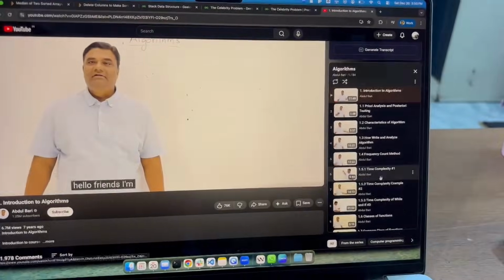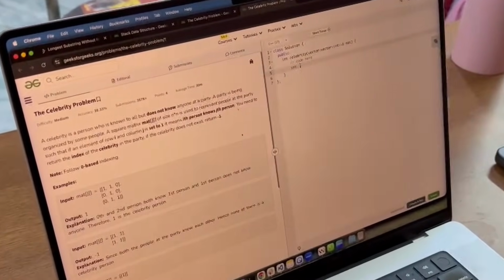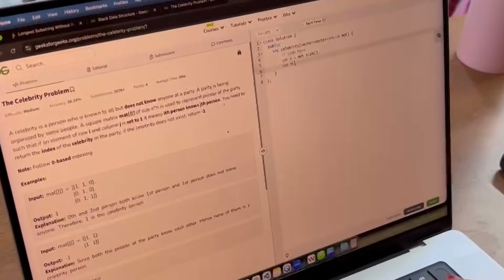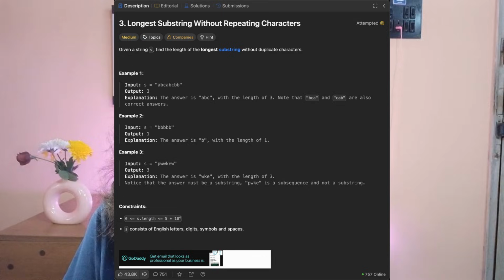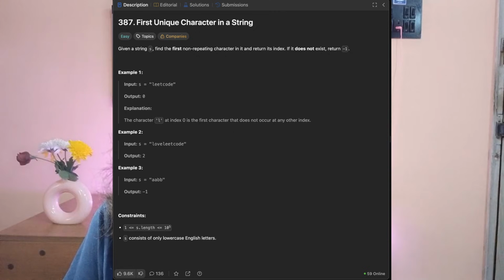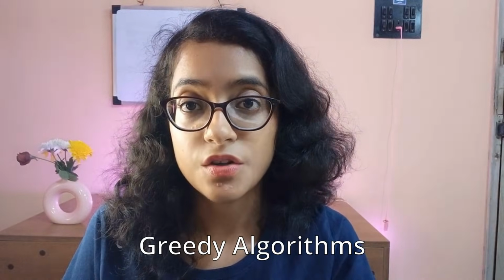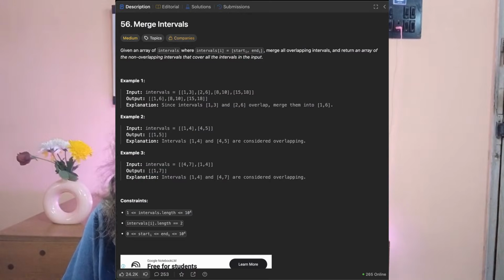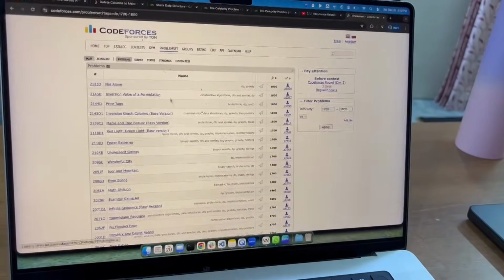How I Would Learn Coding + DSA (If I Could Start Over)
Just a few years ago, I was 18 and applying to my first software engineering internship with zero experience, getting rejected left right and center. Now at 22, I’ve had multiple software engineering + machine learning jobs, and earned more than I ever expected, all while still being in school. In this video, I want to address mistakes I did while learning coding + DSA and if I could do it over now with no memory, I would follow these exact steps.

👨‍💻 Data Science End to End Course with 100% Placement Assistance and Full Refund if Not Placed within 6 Months of Graduating

🔥 The exact 4-month playbook I'd follow today to land a $100K+ AI/ML Engineer role (includes resources, projects, resume, job/internship support)

❤️ Show support here, would mean the world to me!!!